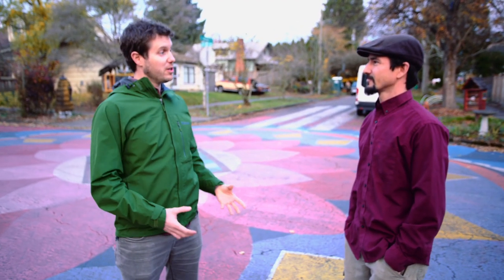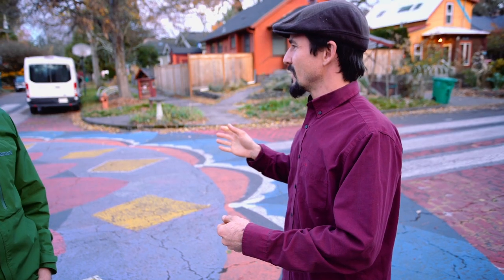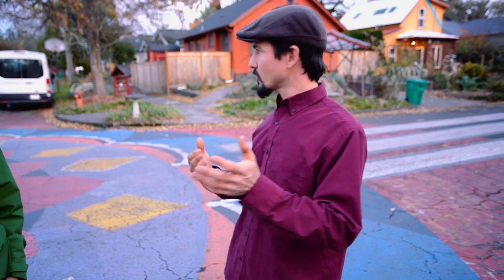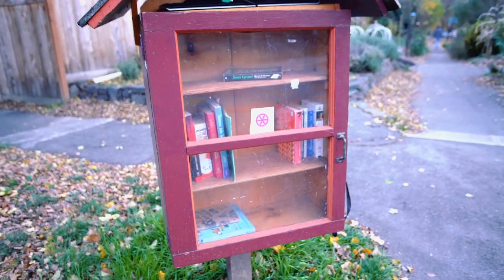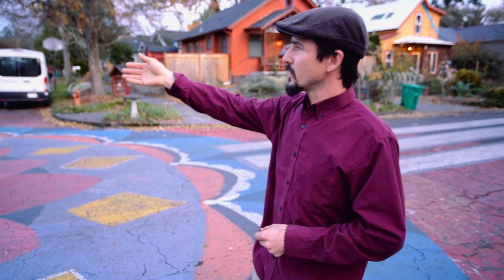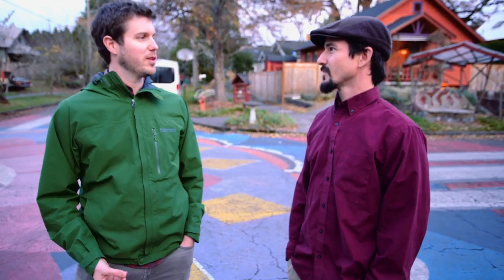Finding community in the heart of Sellwood with City Repair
When Matt Bibeau from City Repair reached out about a unique property for sale in the SE Portland neighborhood Sellwood, we had no idea what to expect. From hobbit houses, ADUs, permaculture, 24-hour tea stations, and the first-ever intersection mural, we had a great time checking out this slice of the city.

*(Please note the property in the video for sale is 814 SE Sherrett St, Portland OR 927202. Not Mark Lakeman's house from Communitecture).